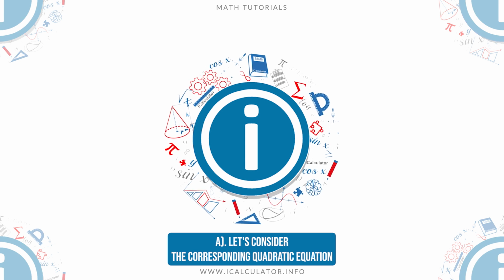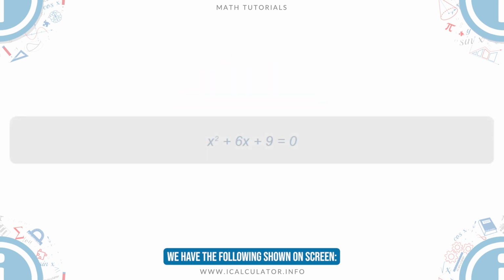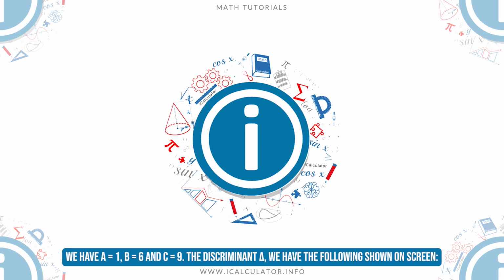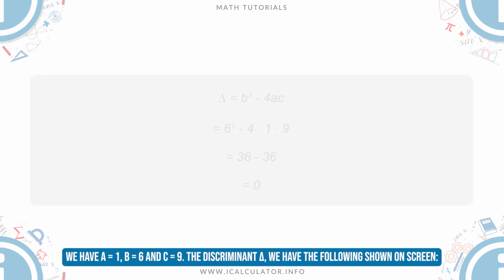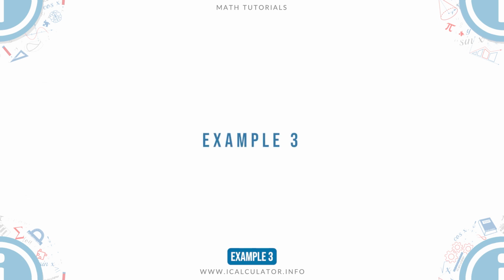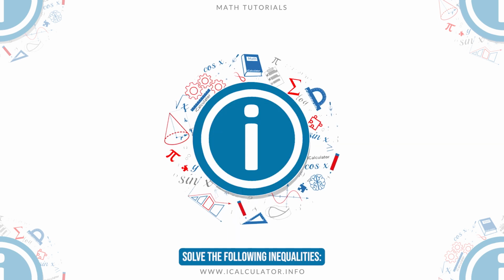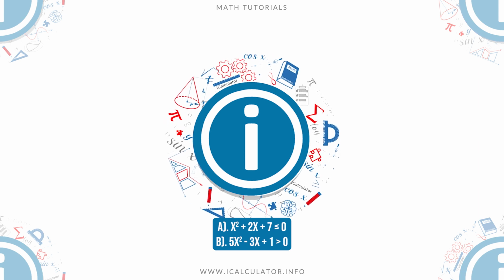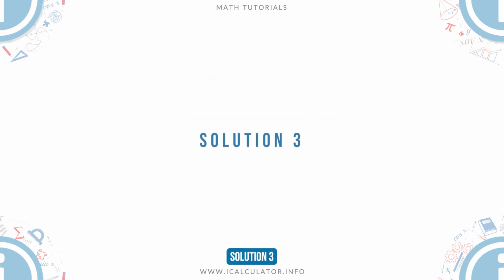10.2.3 - Solving Quadratic Inequalities by Studying the Sign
Welcome to our Math lesson on Solving Quadratic Inequalities by Studying the Sign, this is the Third lesson of our suite of math lessons covering the topic of Inequalities.